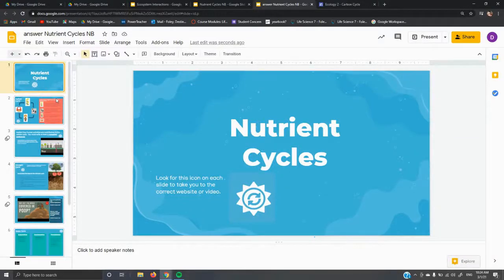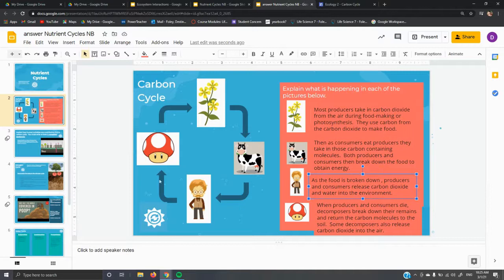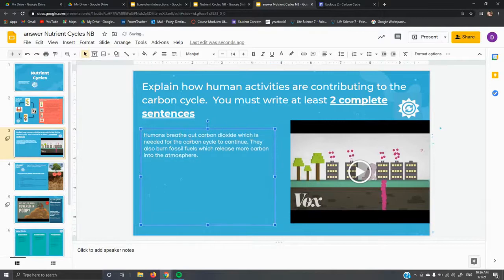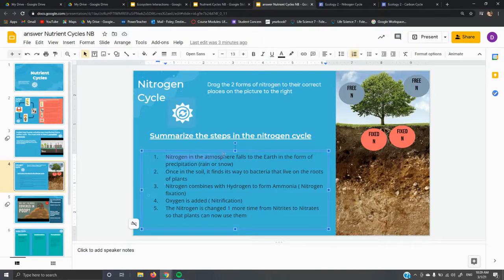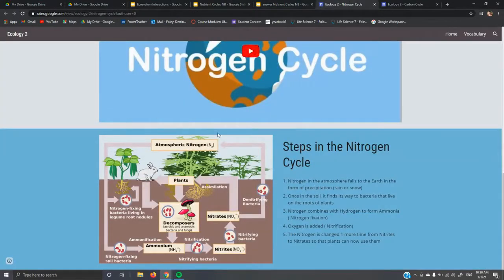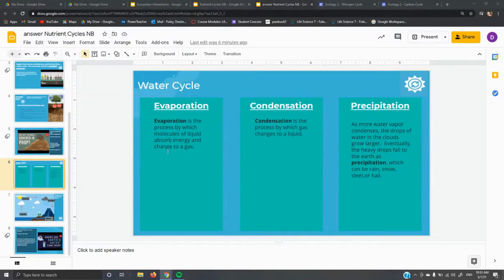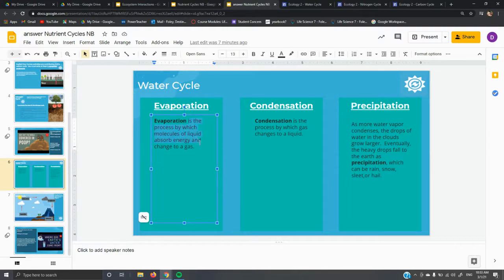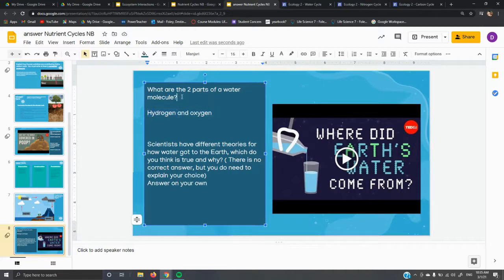Nutrient Cycles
00:00 slide 2
02:00 slide 3
02:35 slide 4-5
06:12 slide 6-8